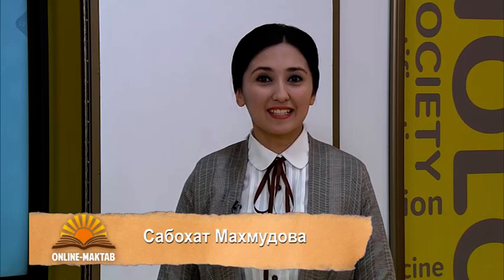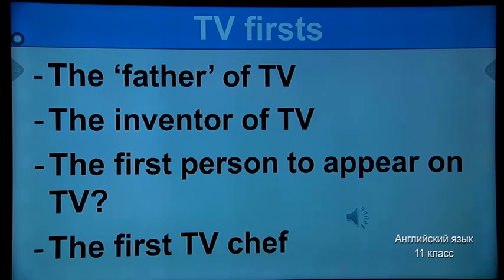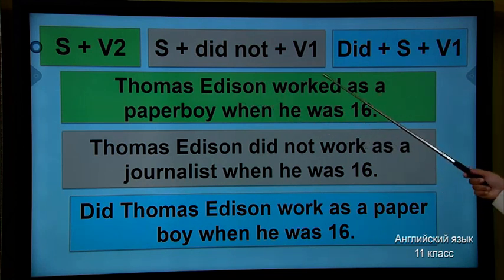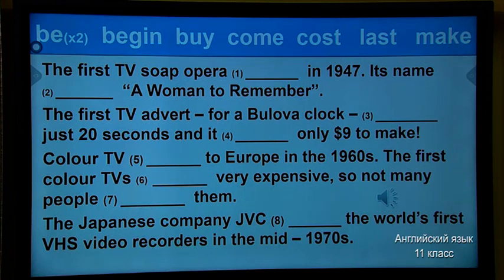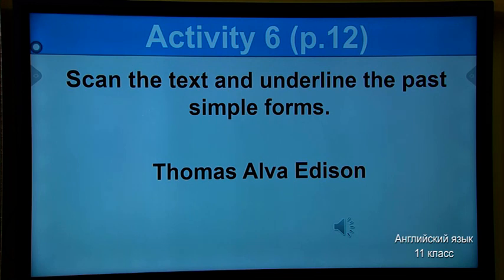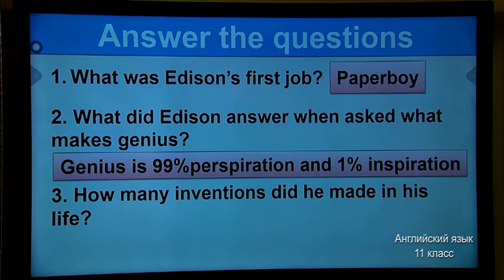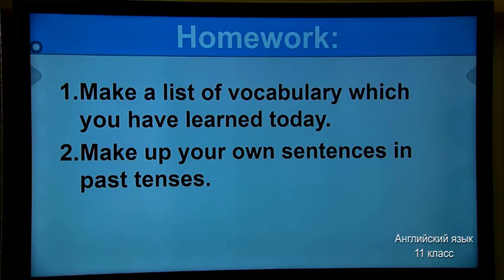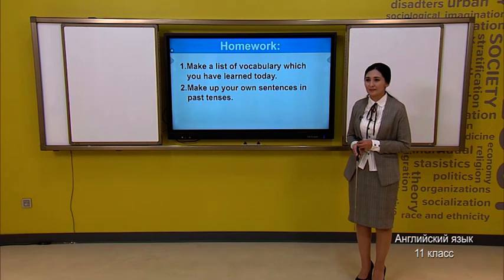11-класс. Английский язык. 16.05.2020 г.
Видеоуроки. 11-класс.  Английский язык. 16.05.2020 г.